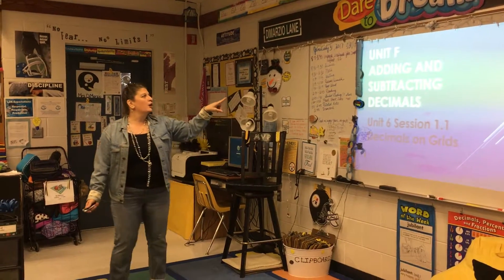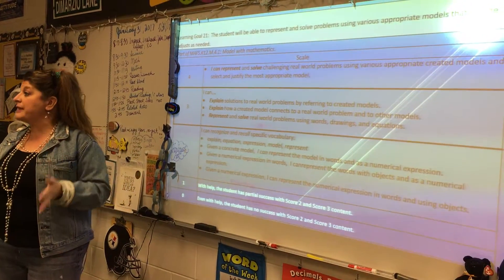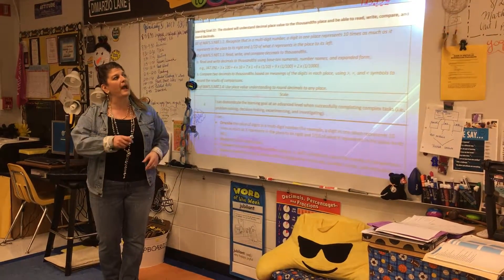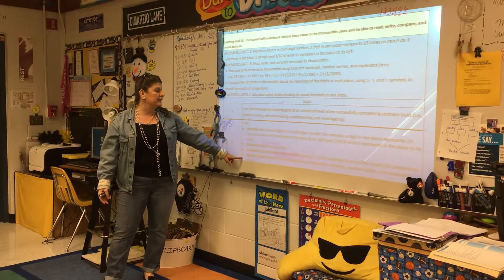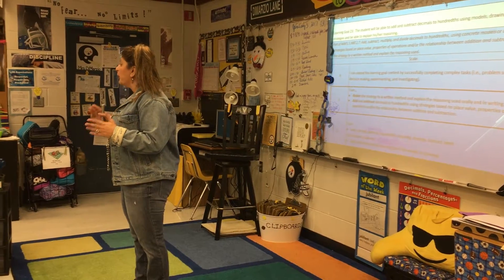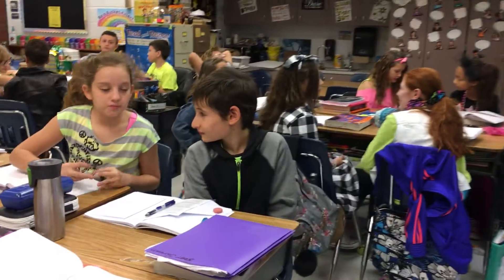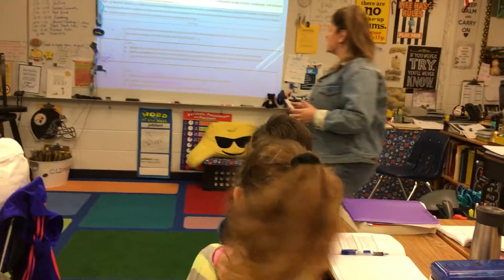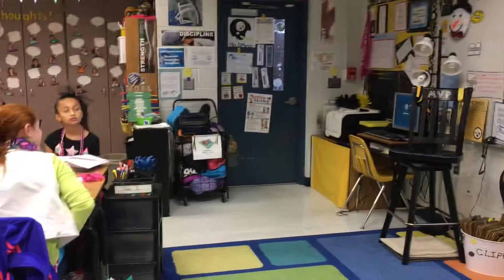#1 Learning Goals & Scales/Investigation Launch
5th Grade Classroom